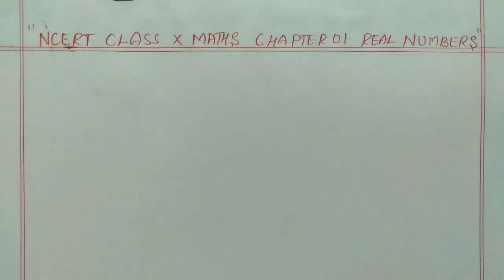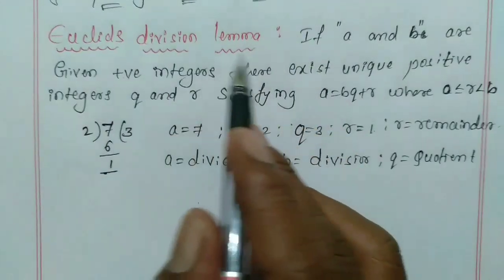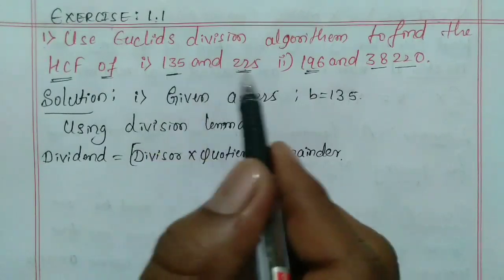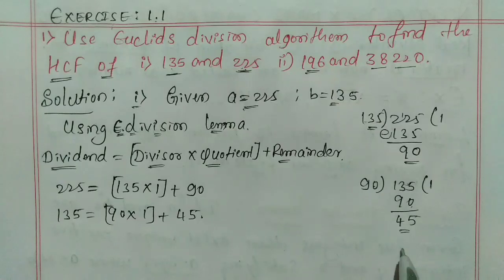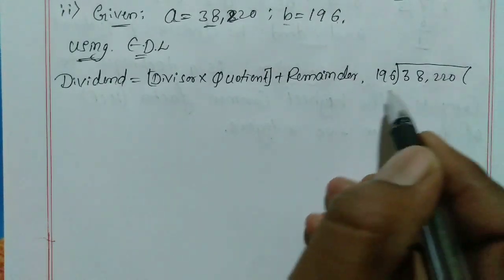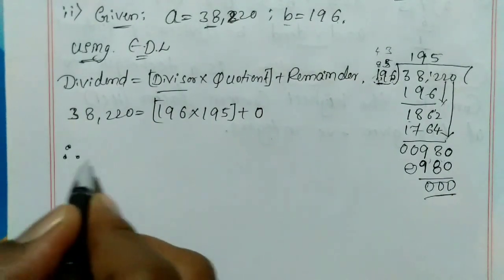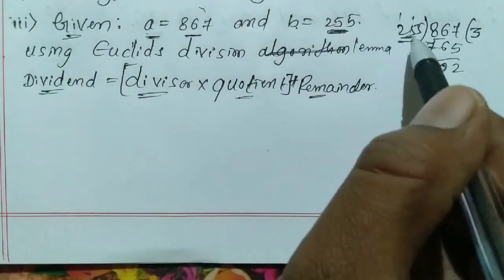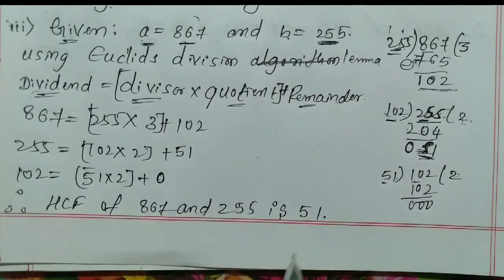ncert class 10 maths chapter 1 real numbers exercise 1.1 q.1.| ncert solutions